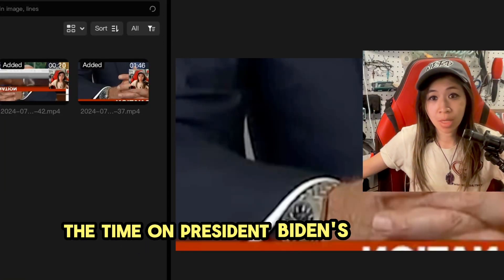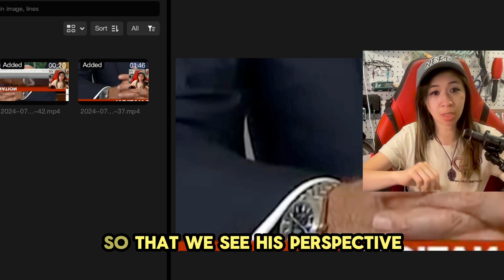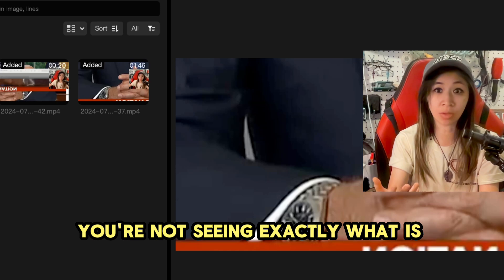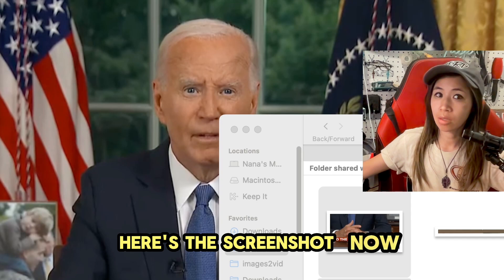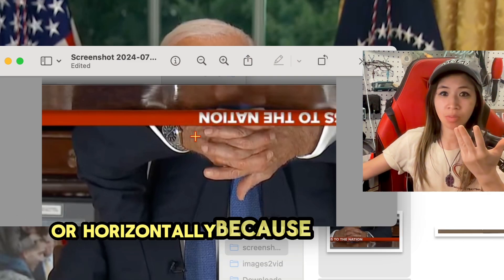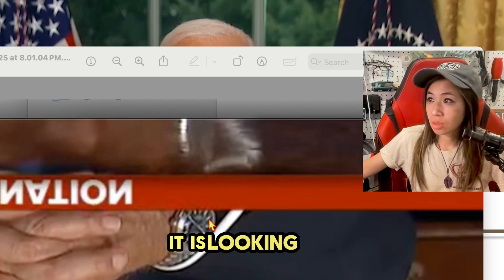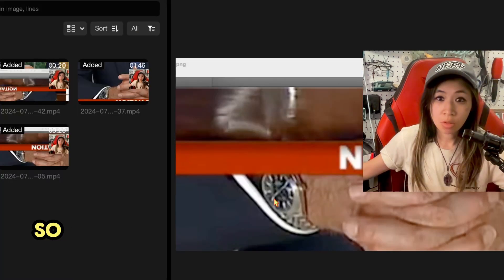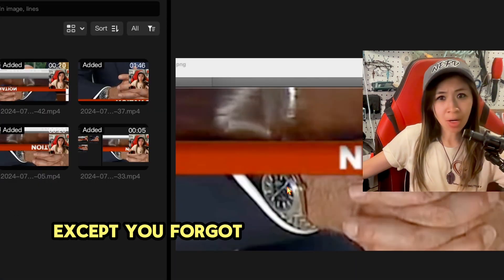pt 3 - is biden's watch the right time? ai is not good at time btw. just sayin'.